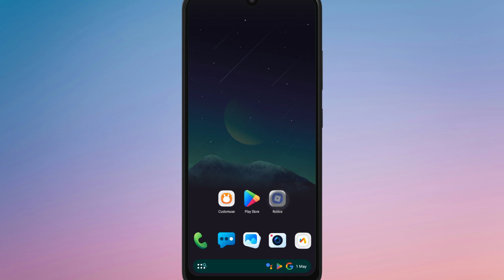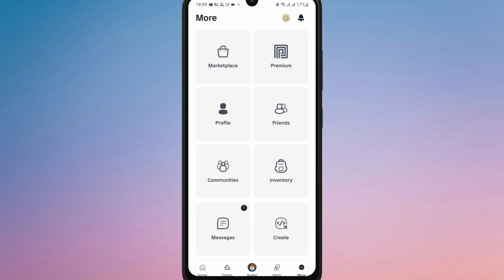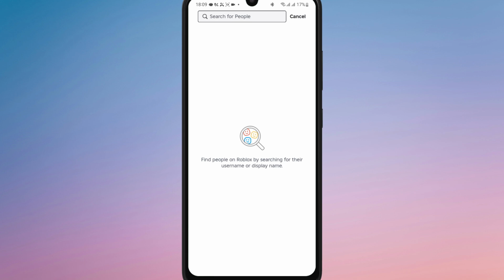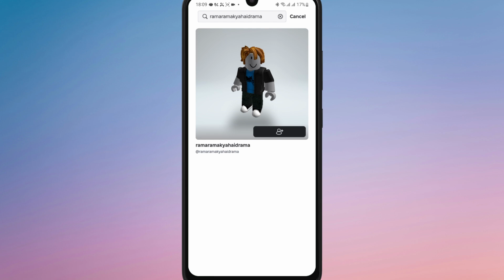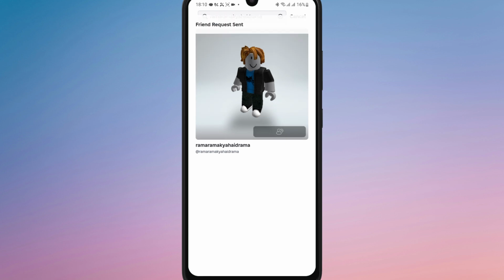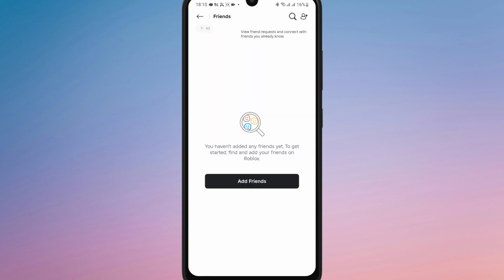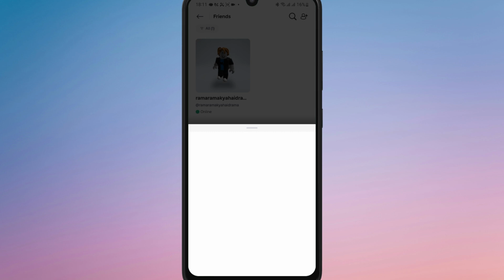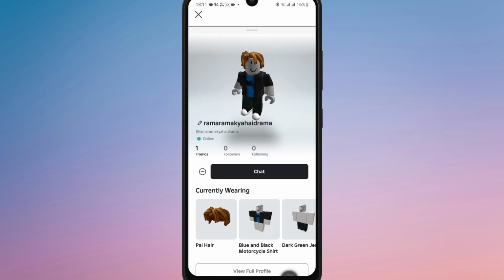How to Add Friends in Roblox 2025?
Looking to connect with your friends in Roblox but not sure how to do it? In this step-by-step tutorial, we’ll guide you on how to add friends in Roblox quickly and easily. Whether you're new to the game or just need a quick refresher, this video will help you learn the exact steps to search for a username, send friend requests, and manage your Roblox friends list. Adding friends in Roblox allows you to chat, play together, and make your gaming experience more fun and interactive. This video is perfect for anyone wondering how to send a friend request in Roblox, how to accept friend requests, or how to find and connect with other players. Learn how to grow your Roblox social circle and never miss out on playing with your buddies again.

If you found this tutorial helpful, don’t forget to like, share, and subscribe for more tech tips, and make sure to tap the notification bell so you never miss an update. Got questions? Drop them in the comments—we're here to help!